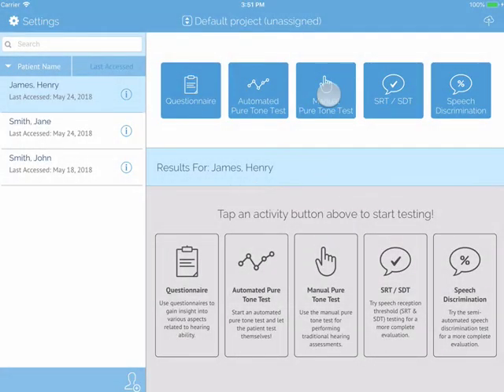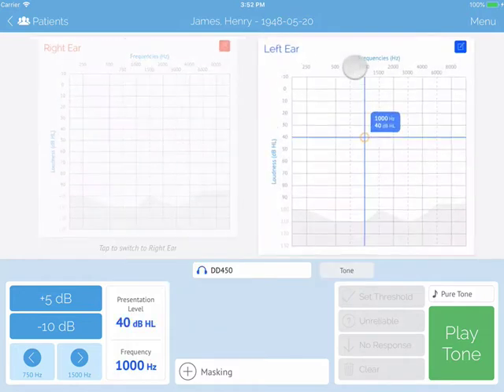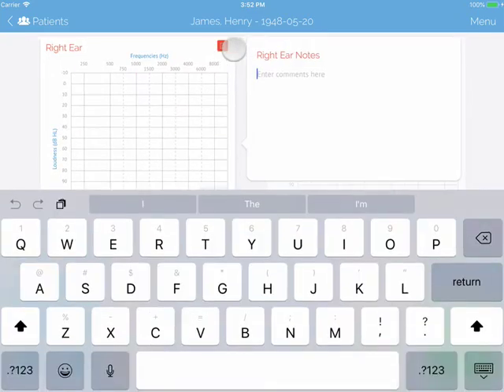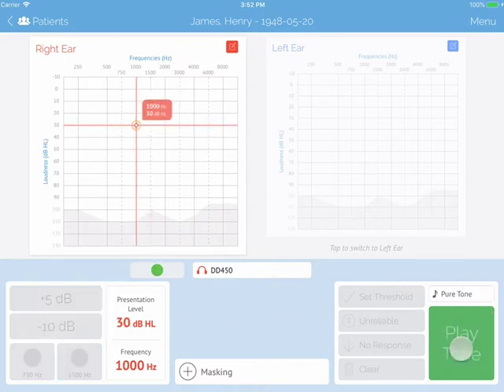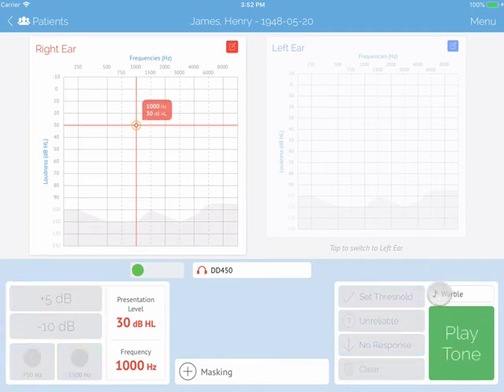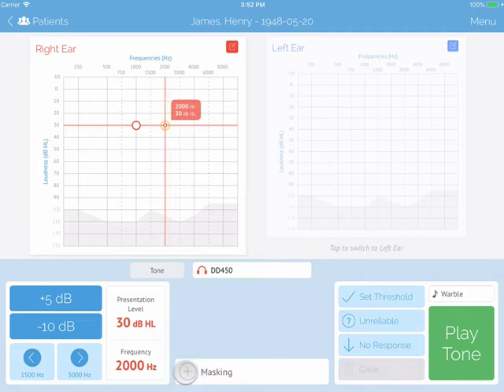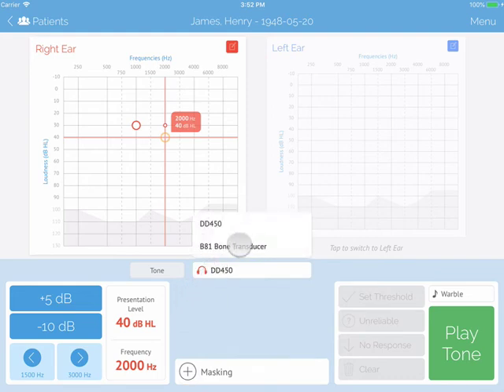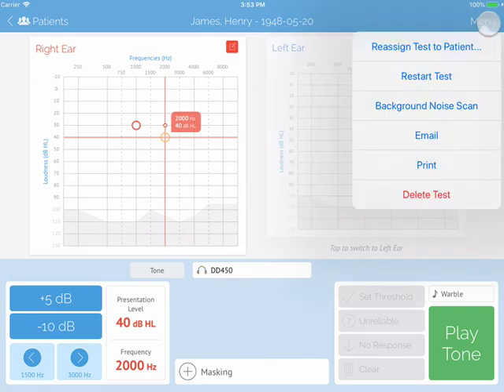SHOEBOX Audiometry Pro: How to Perform a Manual Pure Tone Test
Watch this short instructional video to learn how to perform a manual pure tone test in SHOEBOX Audiometry Pro.